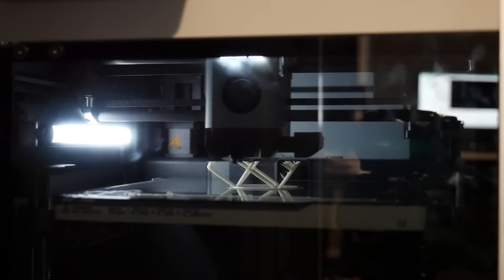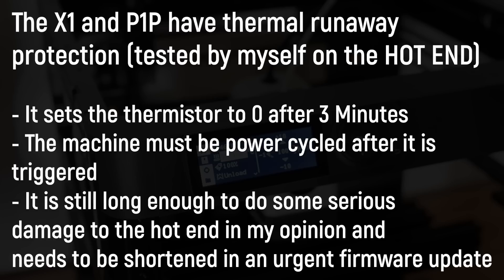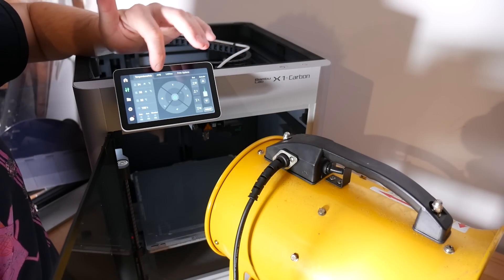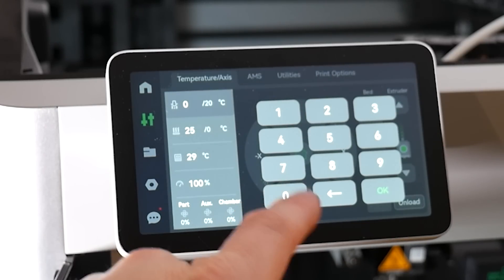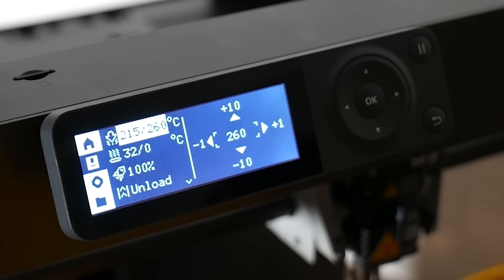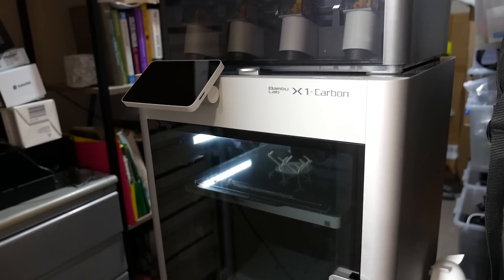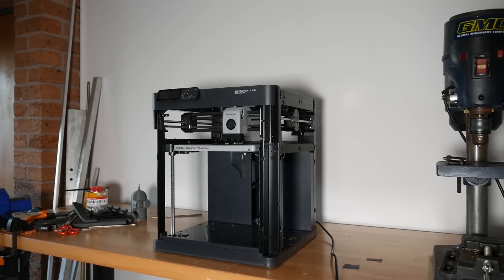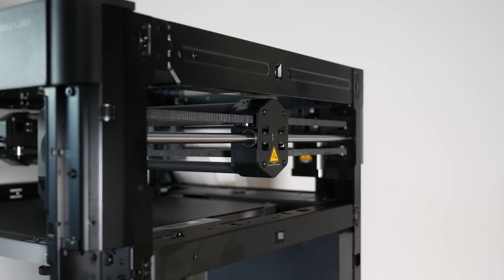Thermal Runaway Testing on Bambu Lab X1 Carbon and P1P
Yes, both machines have thermal runaway protection enabled. No, it's not great and the company is working on improving it.